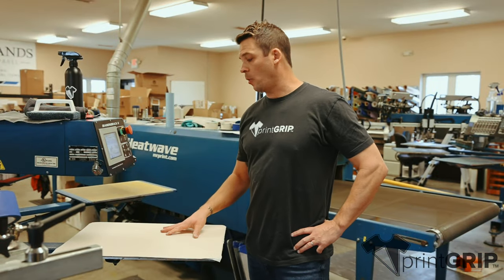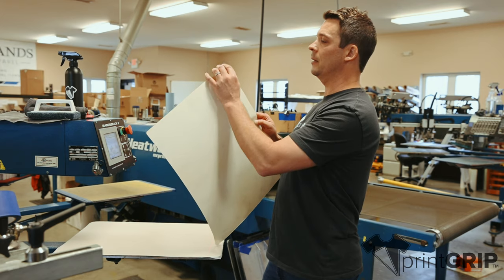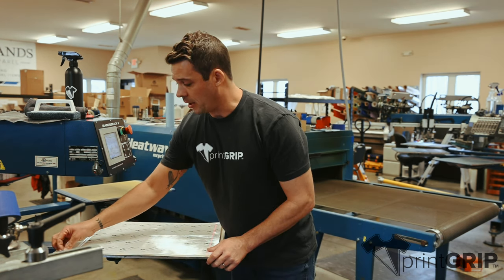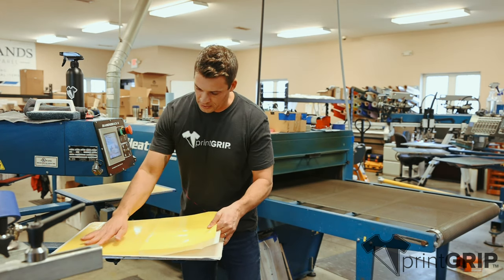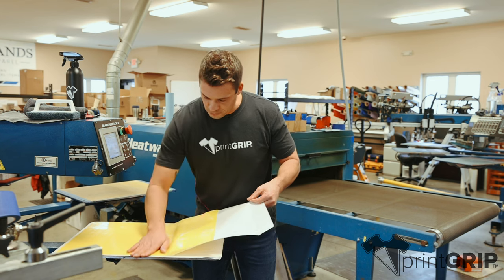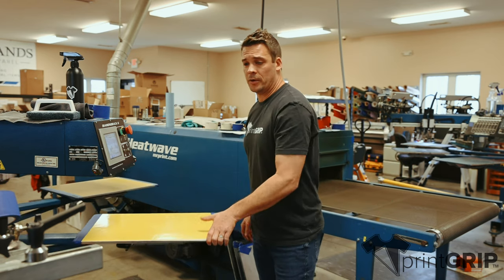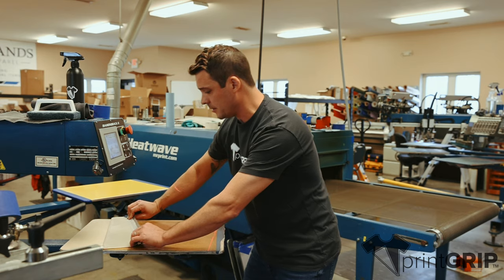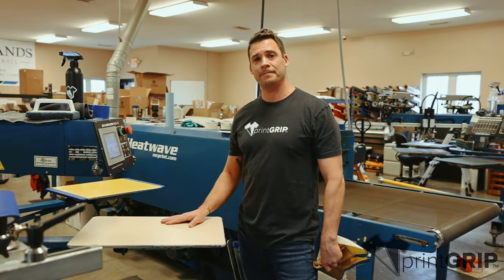Print Grip Application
How to apply your printGRIP sheet